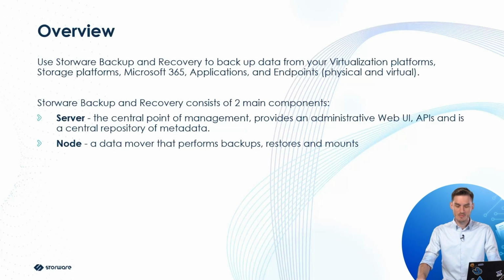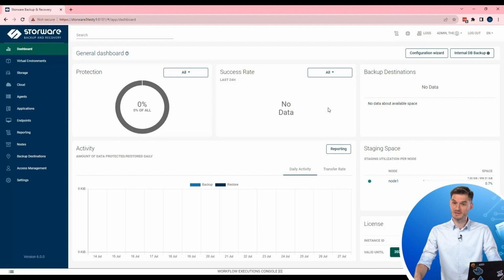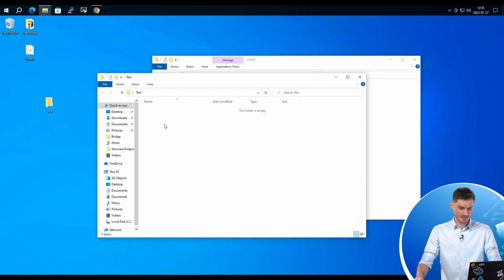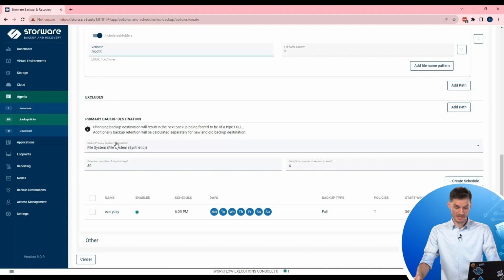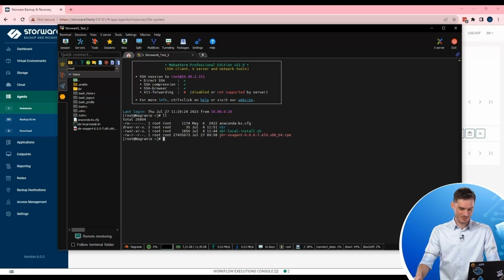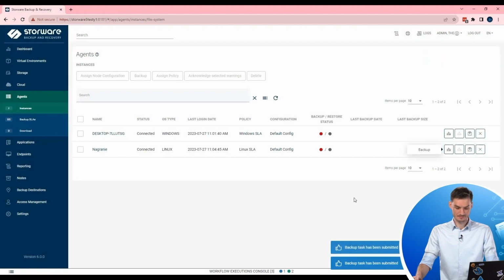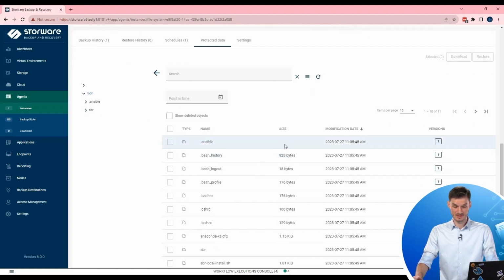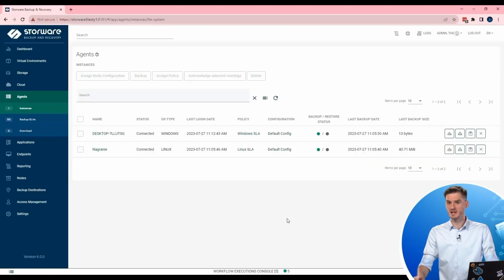OS Agent - file backup for Windows and Linux | Storware Academy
Our agentless approach has been highly effective and it's working really well, but we also know there are times when using an OS Agent can provide valuable file-level backup capabilities.

So we combine our agentless approach with the new OS Agent in the latest Storware Backup and Recovery 6.0 version to give you the best of both worlds.

Now, you can enjoy the simplicity and efficiency of agentless backups for most of your infrastructure while leveraging the OS Agent for those specific systems that require file-level protection.

In this episode of the Storware Academy videos, Paweł Piskorz, Presales Engineer at Storware, will show you step by step how Storware Backup and Recovery OS Agent actually works for Windows and Linux file backups.

If you have any questions write them in the comment.

Storware Backup and Recovery is an European vendor of an enterprise data backup and recovery system characterized by stability and excellent integration possibilities.

It secures data of virtual machines, containers, and cloud environments, including Microsoft 365, applications, and storage providers. Moreover, Storware enables corporate data to be stored in multiple backup destinations, such as tapes, file systems and object storage, and can act as a proxy for enterprise backup providers.

It offers support for the largest number of vendors on the market, both open and commercial. Storware successfully offers products through the worldwide distribution and partner channel since 2014.